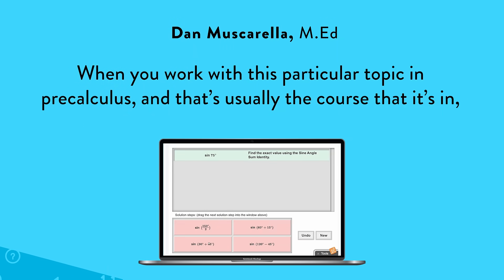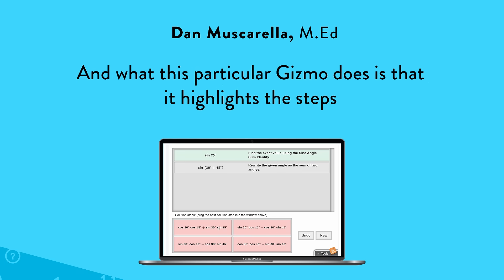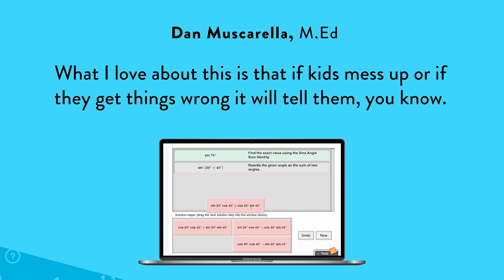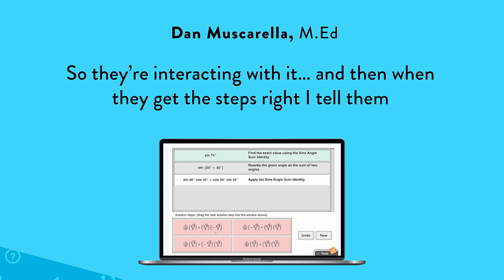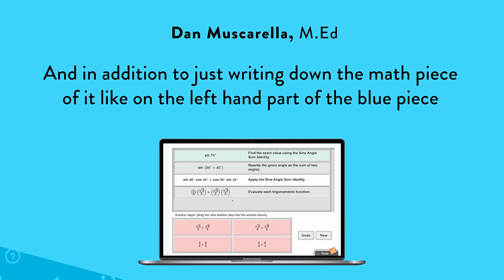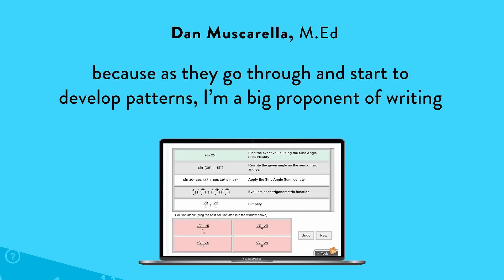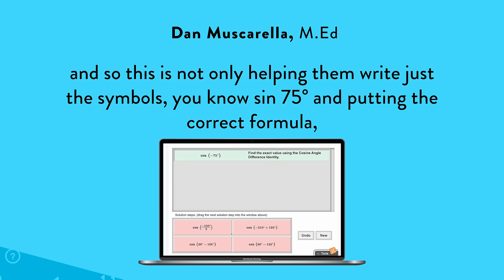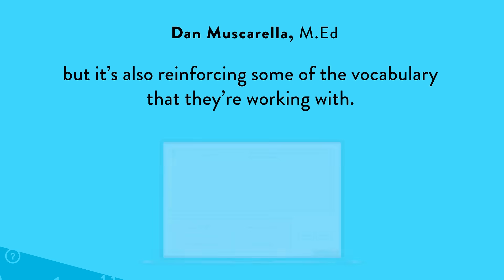Sine and Cosine Gizmo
Help your students learn about sum and difference identities for Sine and Cosine with this math Gizmo! Try it free